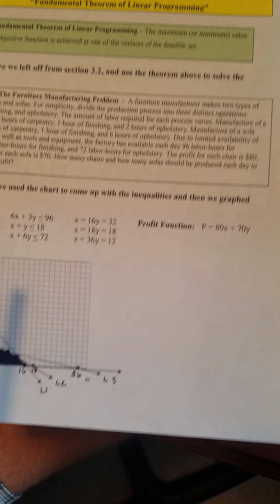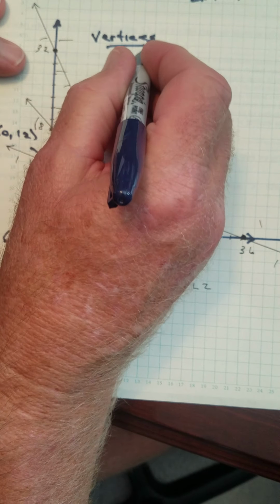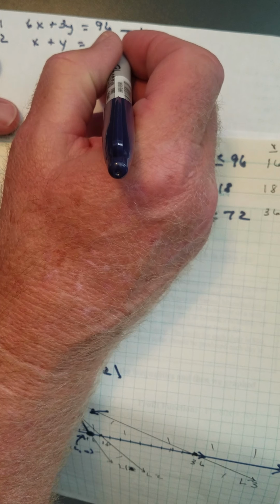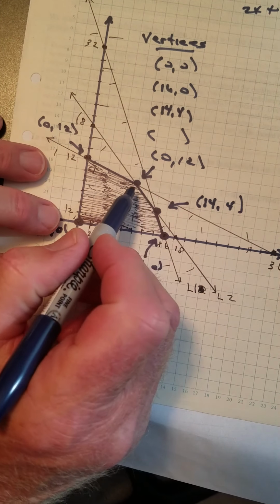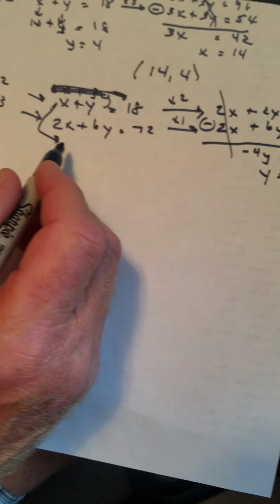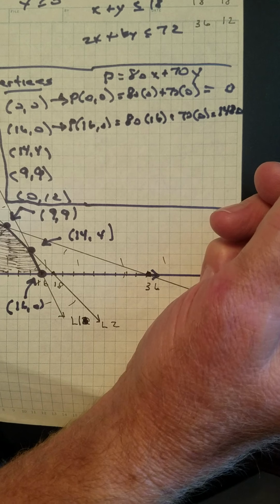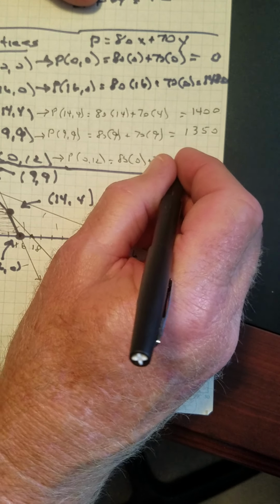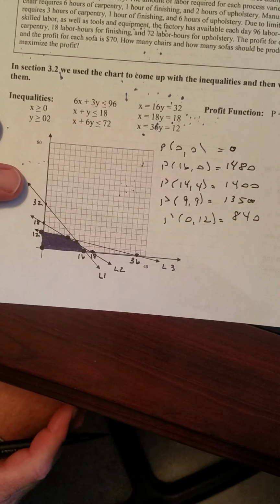3.3 Video Lesson part 1